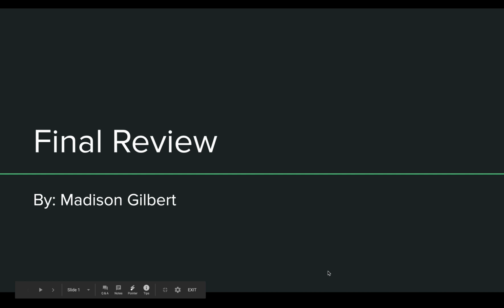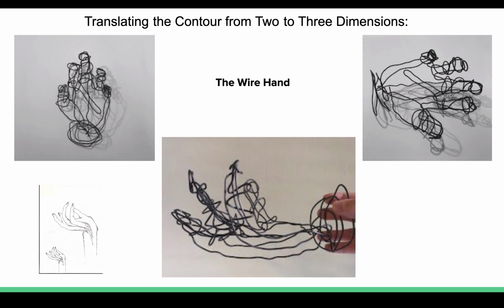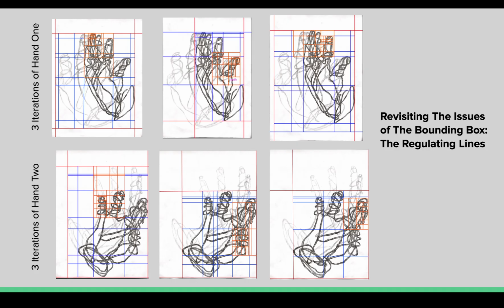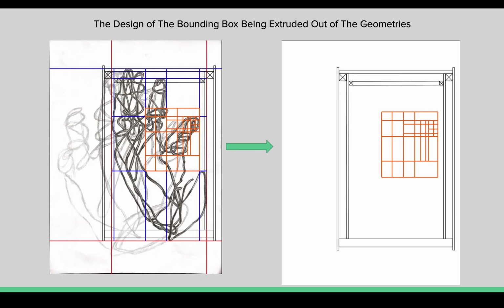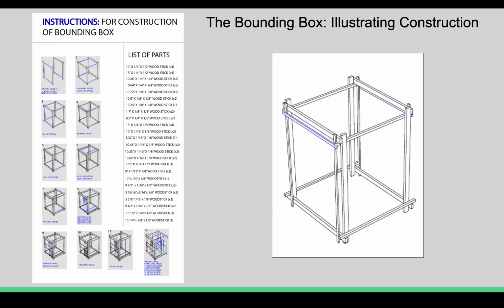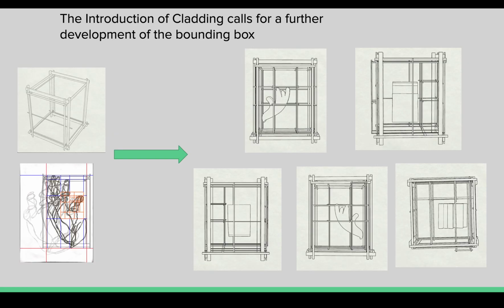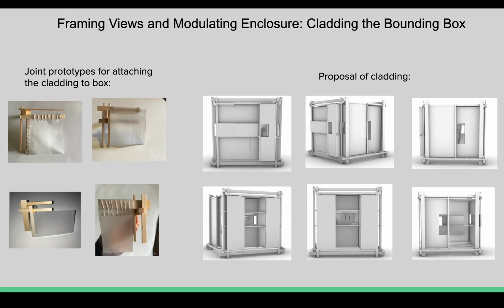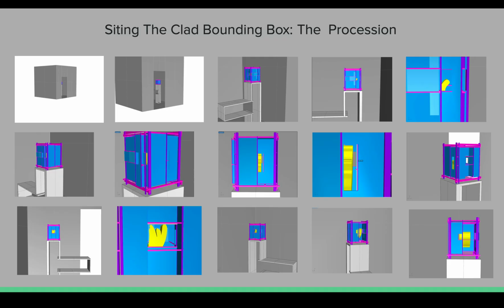MGilbert_Final Presentation